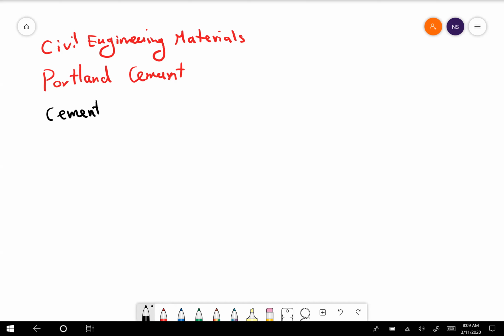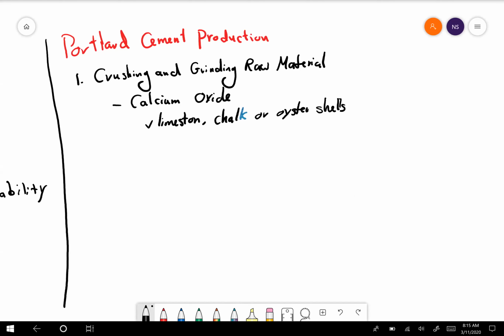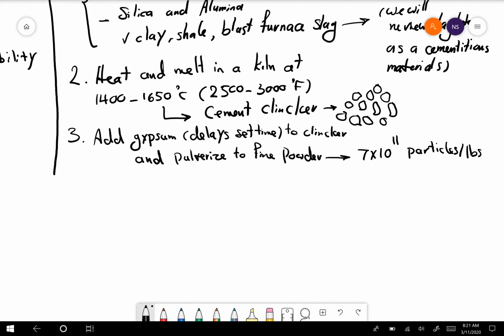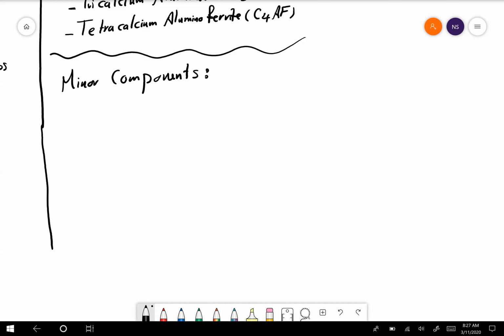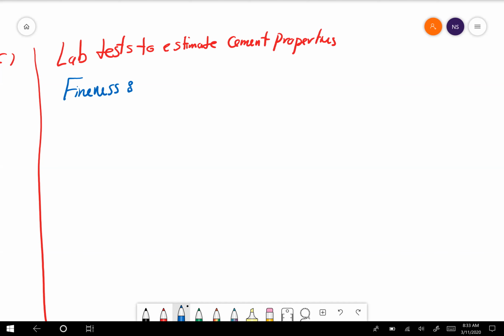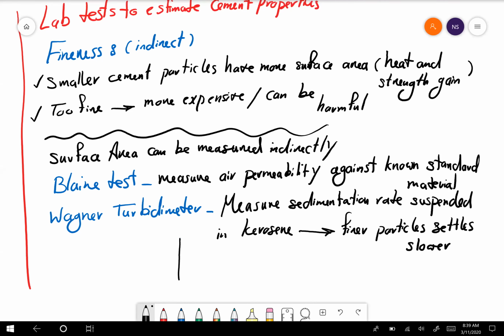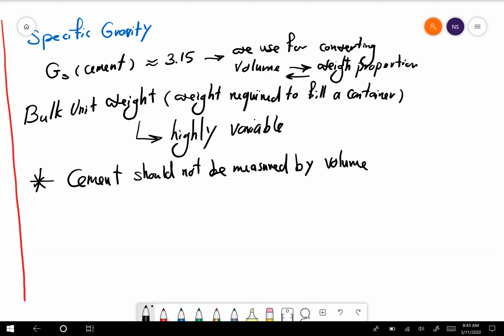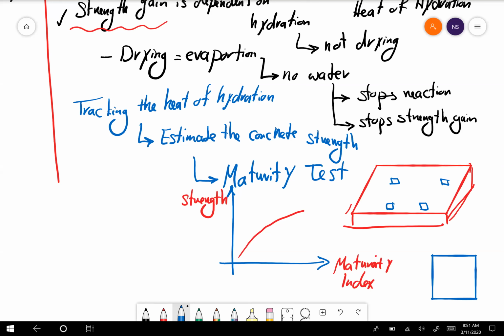Civil Engineering Materials - Properties of Portland Cement